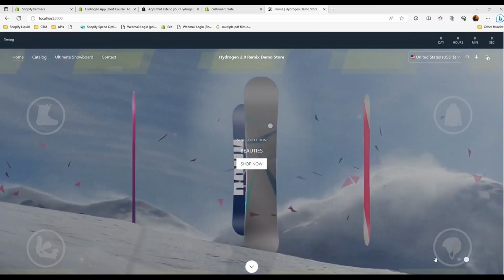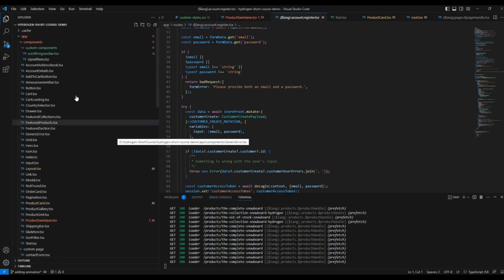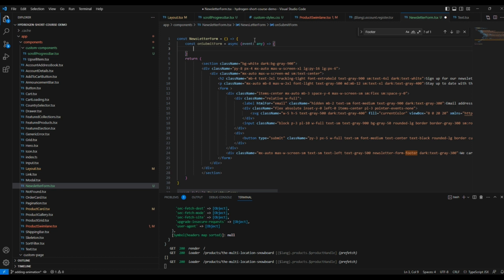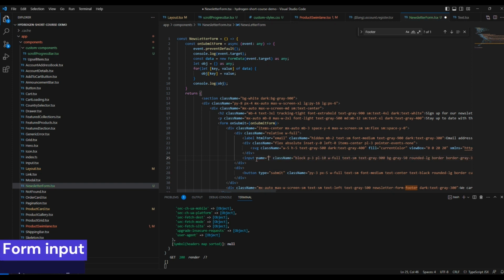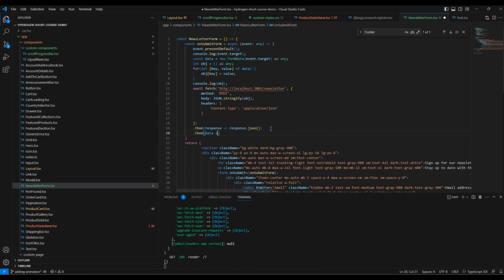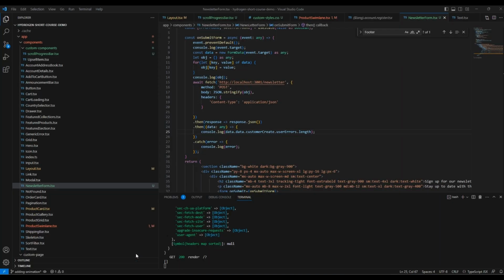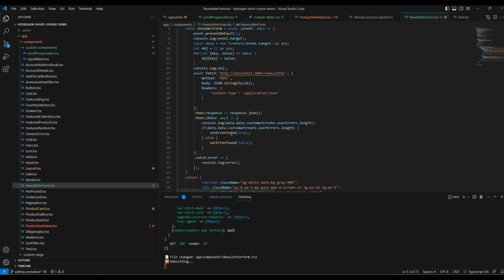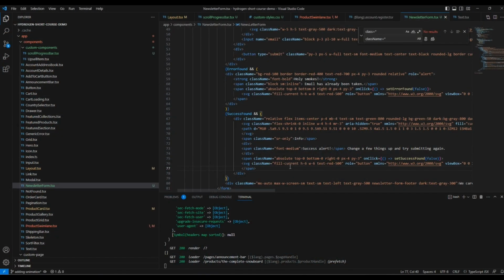Shopify hydrogen 2.0 plus remix Session 7 Part 1 | Adding Newsletter Form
We are now in session 7 where in this video we took up another exciting topic that surely will help you to provide a good solution to your client store requirements for hydrogen.

Session 7 is all about adding a custom app to your existing hydrogen app.
For me, when I say custom app, I meant that I built a custom functionality from scratch that works the same functionality that you can find in the Shopify app store.

As of today, there are only a few apps that extend their services to hydrogen build.

Now, in this session, there are three parts as follows.
Part 1: adding a custom functionality for the newsletter form to your existing hydrogen app.

Part 2: adding a custom app back-in-stock functionality with native marketing integration to your back-in-stock form.

Part 3: adding a custom app pre-order functionality with variant metafields with expected delivery. Includes adding mega menu to your existing Hydrogen App.

We are almost done with this short course and I will be providing another short course for backend integration for Shopify Admin APIs that will help to become a full stack Shopify Developer.